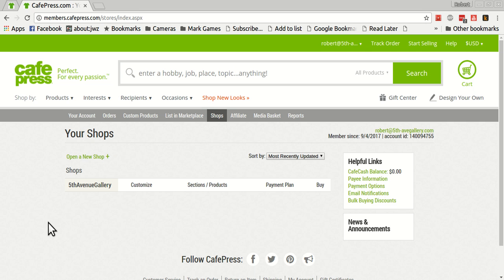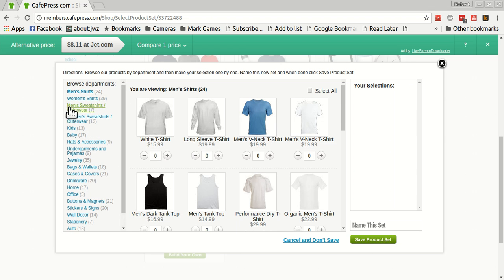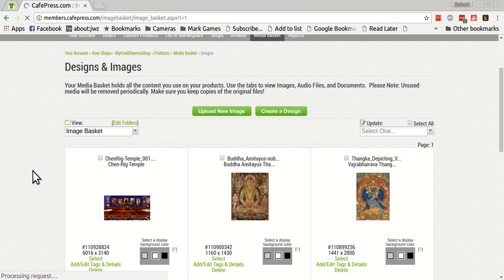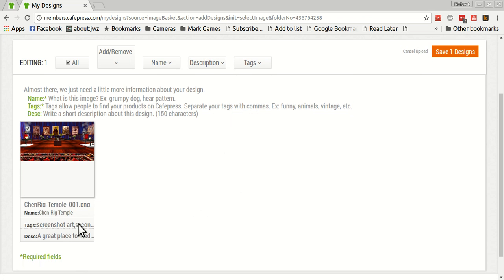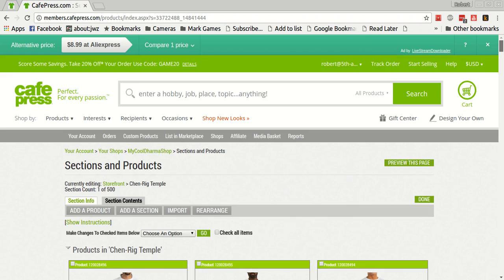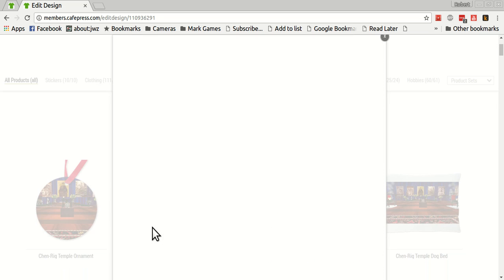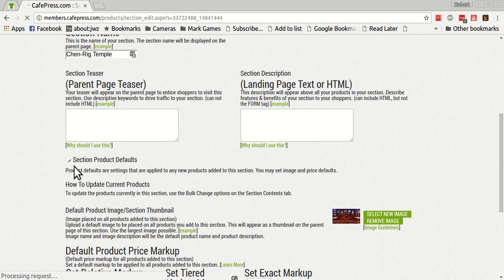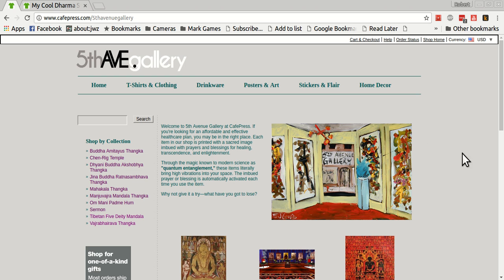CafePress Step by Step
More than one person has recently told me they've attempted to set up a print-on-demand shop lately on any one of the major POD sites, but they were unable to figure out how to upload the images to products. I realized one way to make this group useful might be to create some tutorial videos.

This video shows every step to create a brand-new shop on CafePress, upload the design, create products, and get everything just right so your shop is ready for customers.

If you're having any challenges with CafePress that aren't covered in this video, please describe the challenge in the comments and we'll work it out.

I hope this is helpful. If it is, I'll do similar videos for RedBubble, Zazzle, and PAOM so we'll have a full set for current group members and also newcomers in the future.